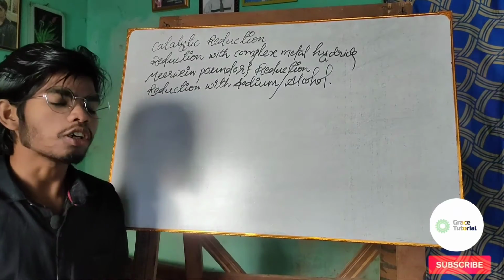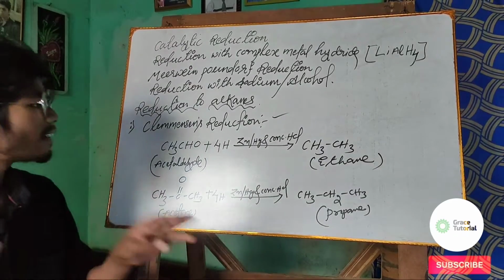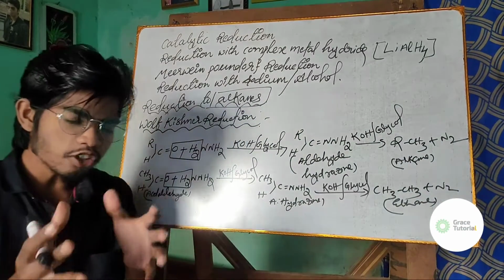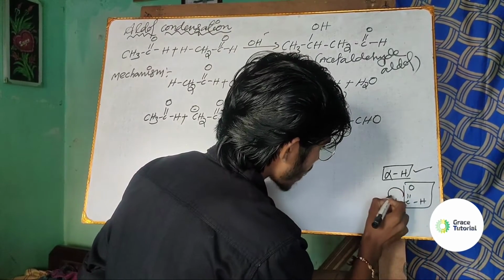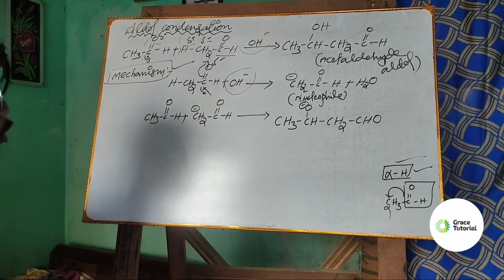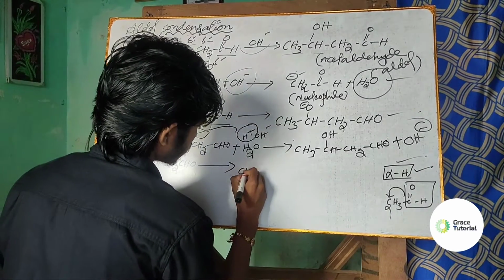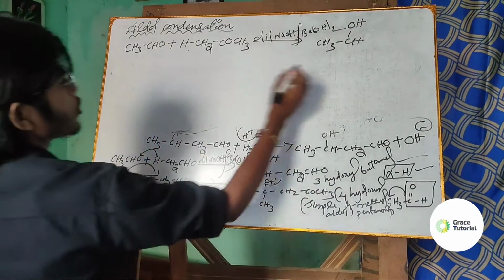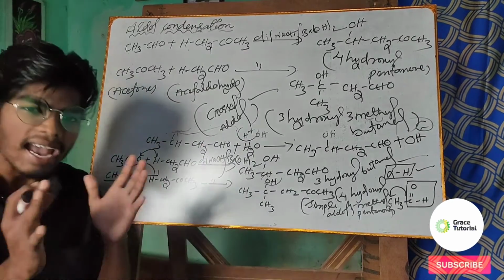Aldehydes, Ketones and Carboxylic Acids part-7||By Sanjuth Sir||Grace Tutorial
This video deals with the part 7 of Aldehydes, Ketones and Carboxylic Acids

Following points are explained:

Clemmensen's reduction with examples.

Wolf kishner reduction with specific examples.

Aldol condensation in which both simple aldol and crossed aldol with specific examples are explained.

Part-7

#+2SecondYear